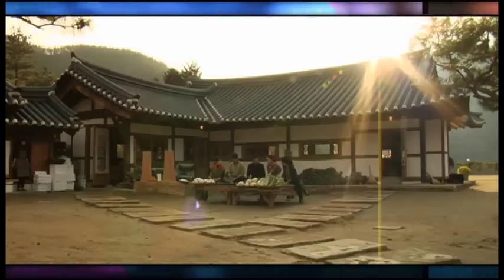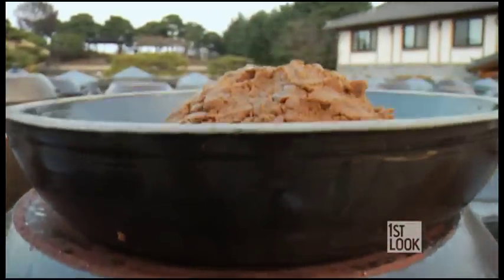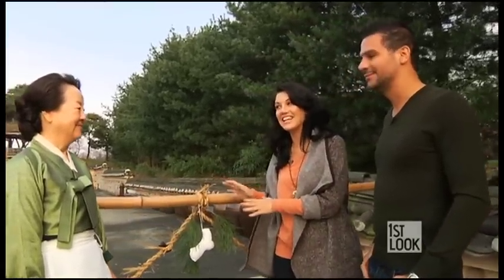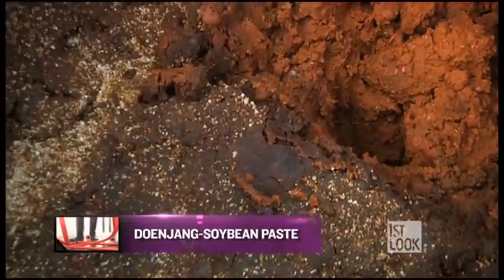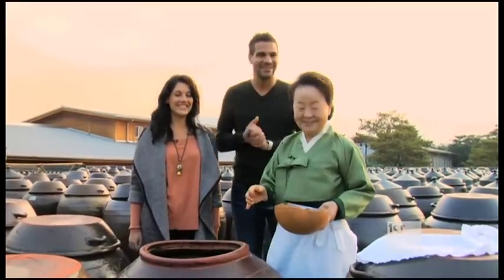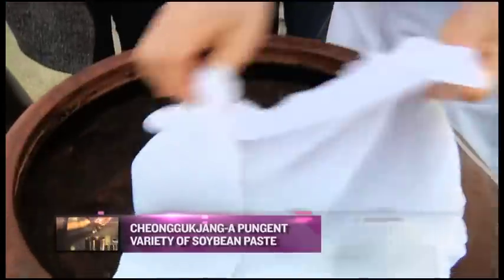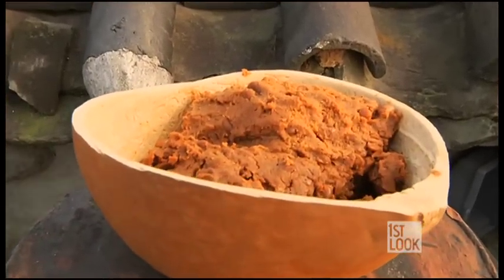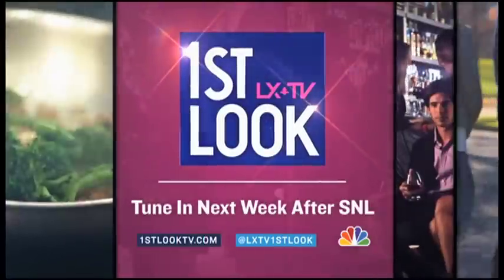010512_1st Look_LXTV_NBC [ep3] Jang - Korean Condiments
Chef Angelo Sosa and 1st Look's Jackie Tranchida visited a stunning Seoil Farm in Anseong, South Korea. They tasted several aged savory Korean condiments, known as Jang which is composed from essential flavors such as salty, sweet, aromatic and sometimes spicy in Korea cuisine. They showed the 5 main Jang which are Doenjang (fermented soybean paste), Gochujang (red chili pepper paste), Ganjang (soy sauce), Ssamjang (dipping sauce made from a mixture of Doenjang and Gochujang), Cheonggukjang (A pungent soybean paste).